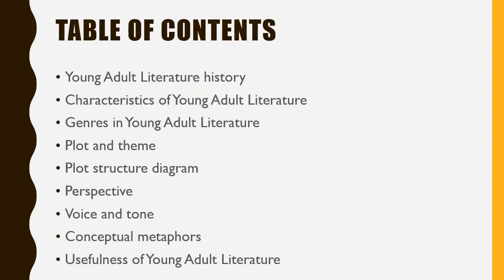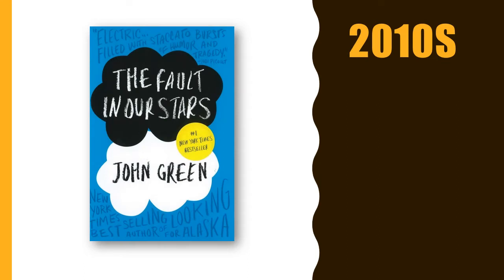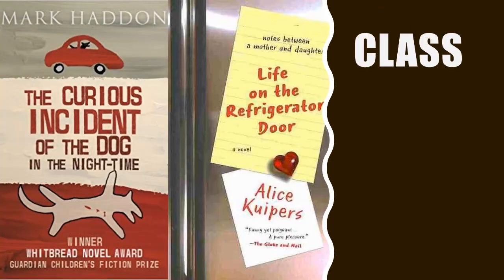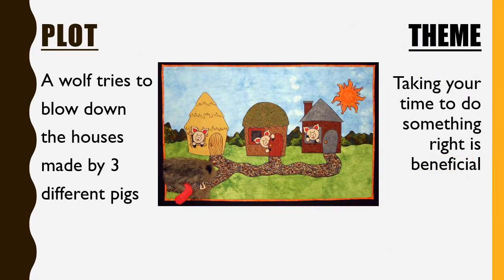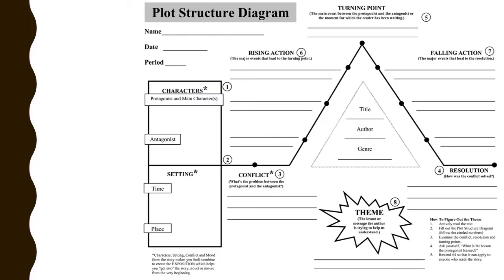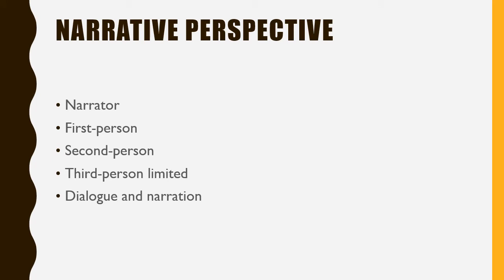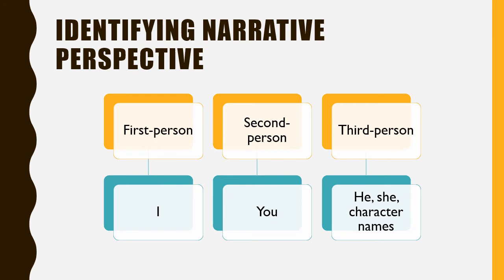Culture and Literature 1.2: Introduction to YAL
Culture and Literature 1.2 lesson on Young Adult Literature